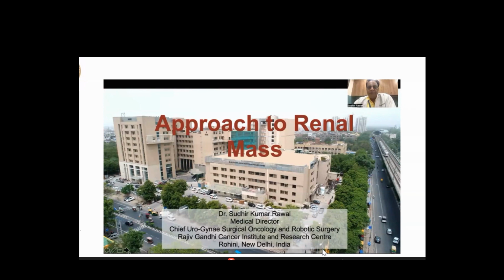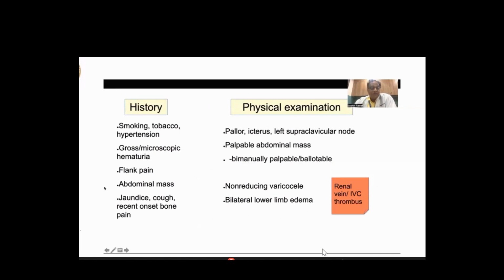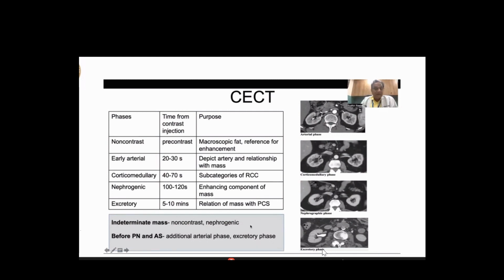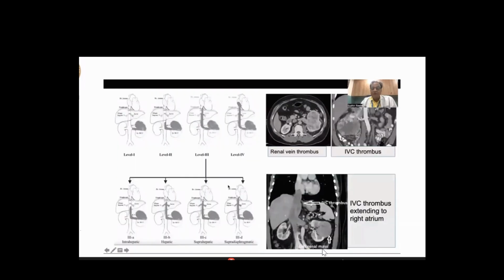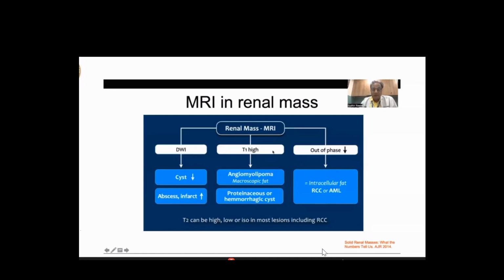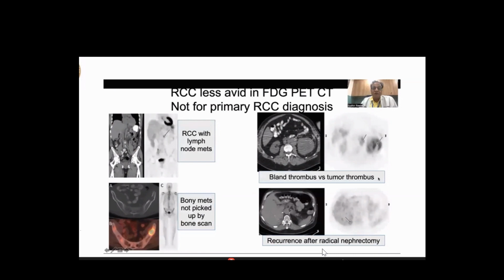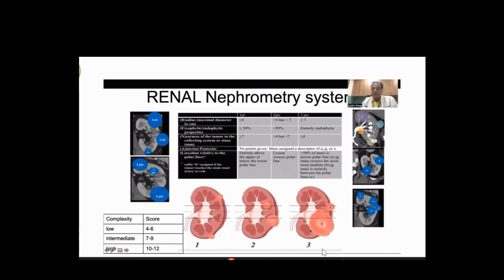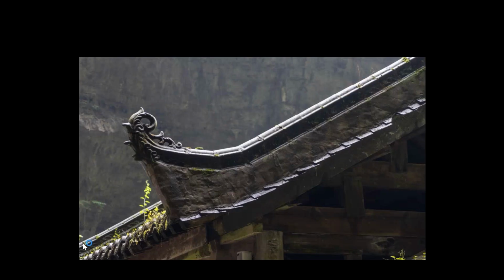Approach to Renal mass